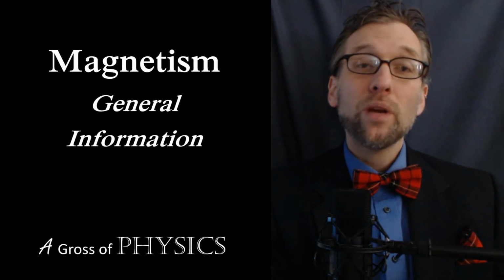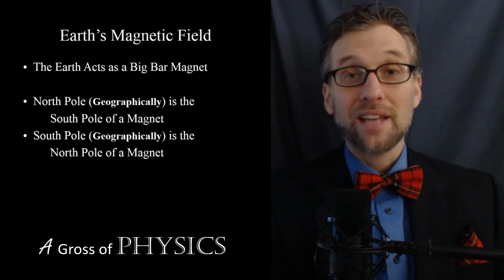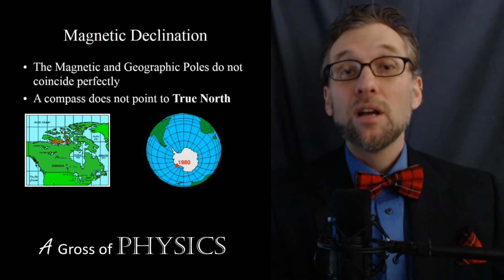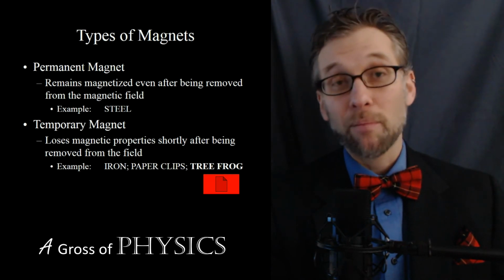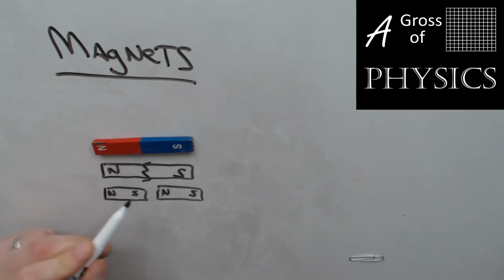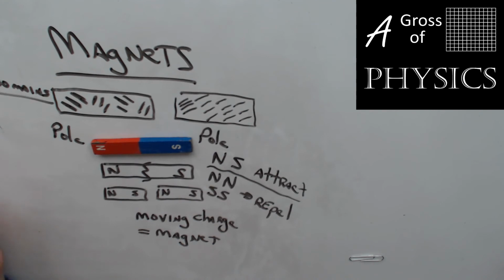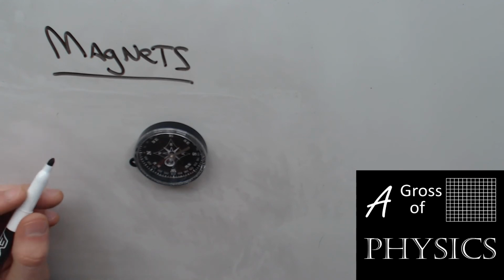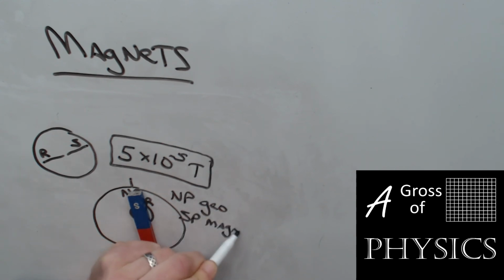Day 125 Magnetism General Information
A Gross of Physics.  This lesson shows how magnetism works with permanent or temporary magnets.